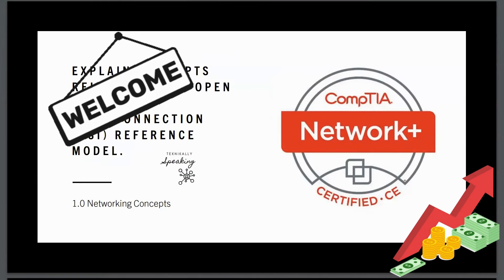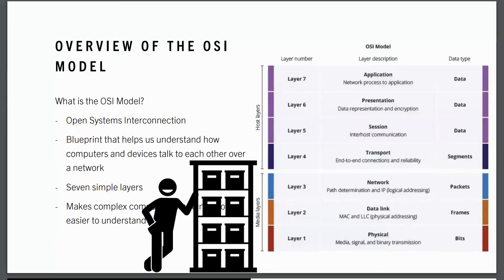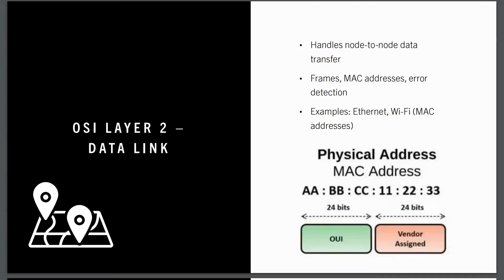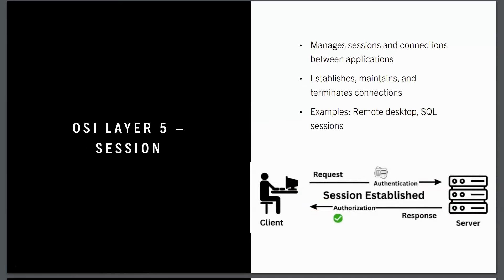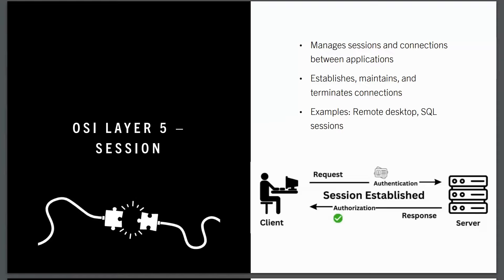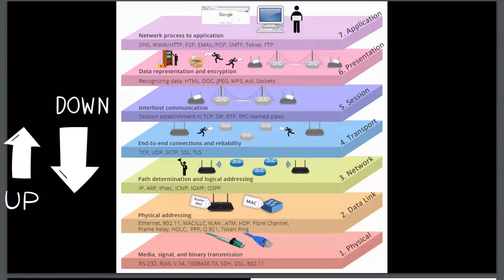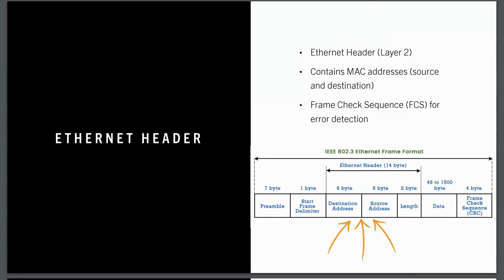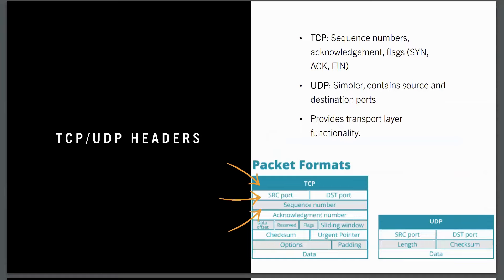1.1 Understanding the OSI Model: Layers, Encapsulation & Data Transmission Explained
In this video, we break down the 7 layers of the OSI Model, exploring each layer's function in data transmission. Learn how encapsulation and decapsulation work within the OSI context.